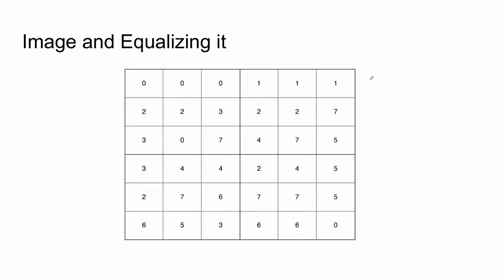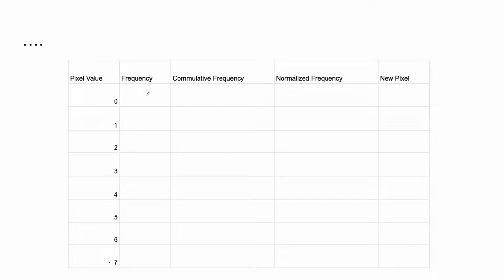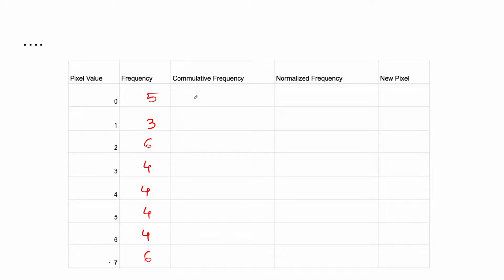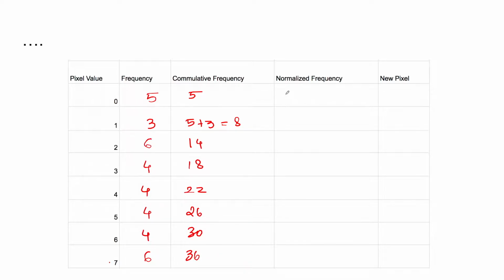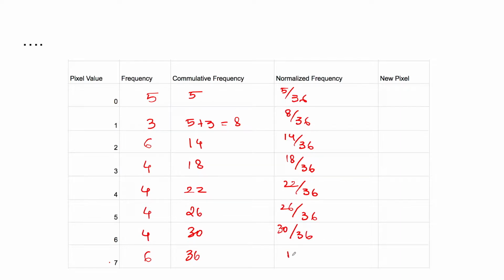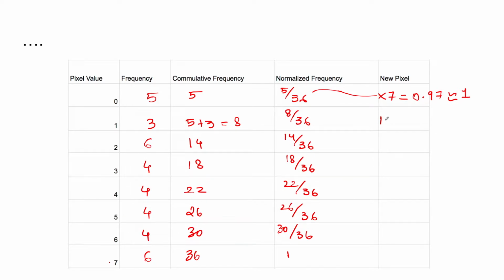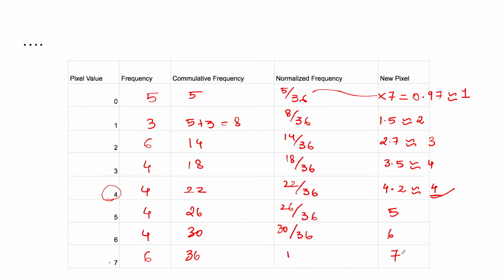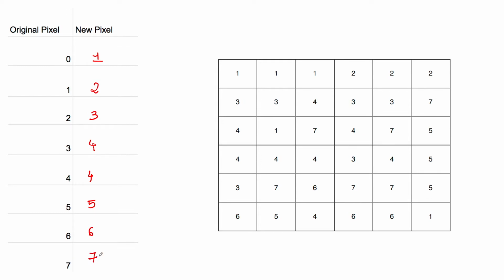Histogram Equalization - Mathematics